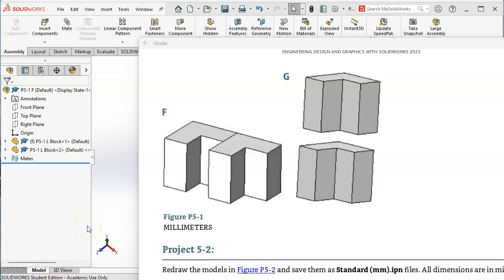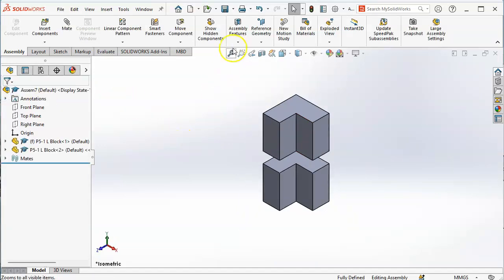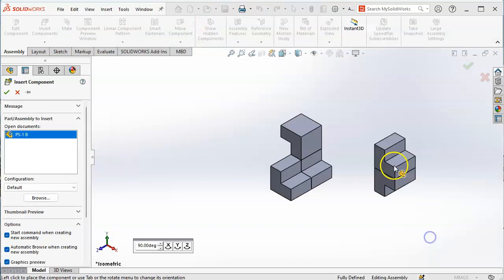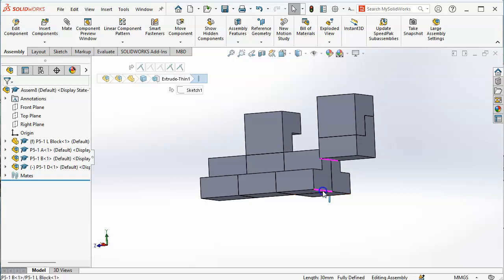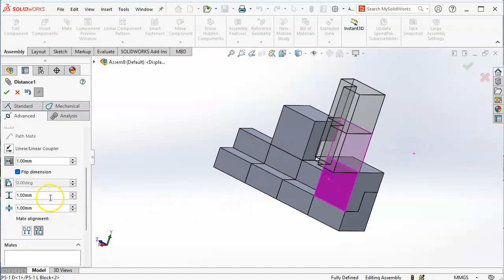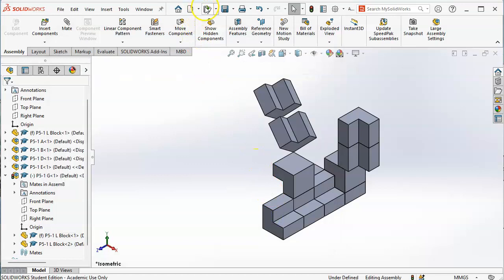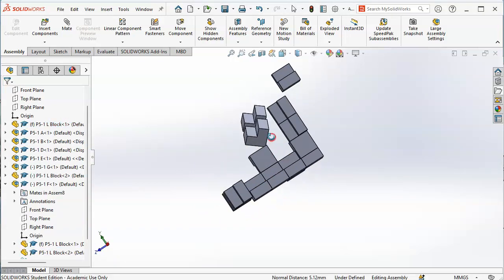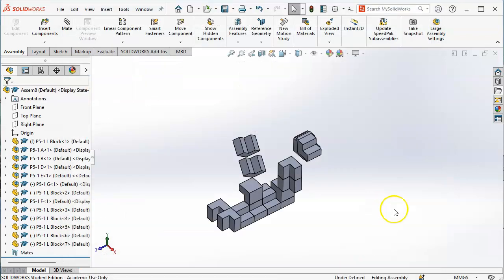20230916 A4 P5-1 G and optional